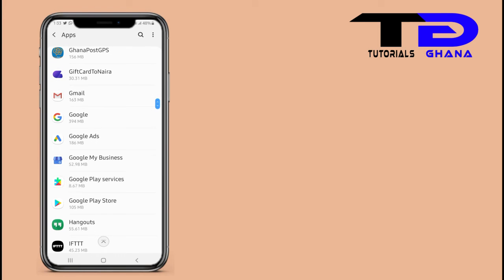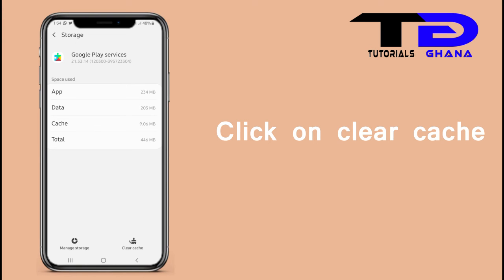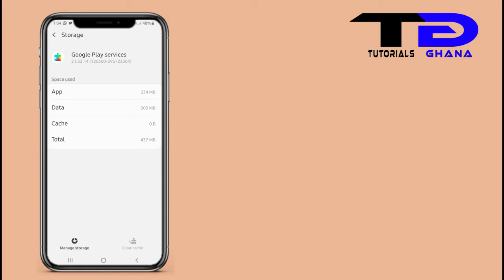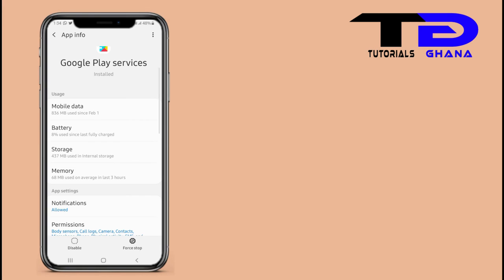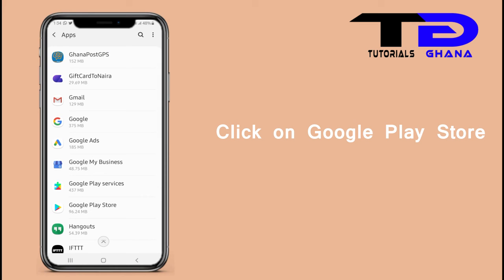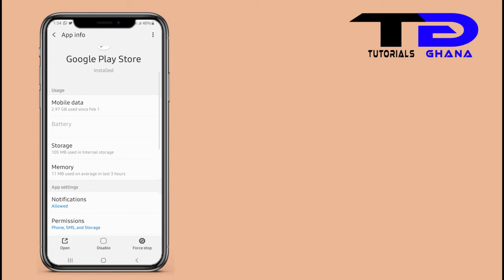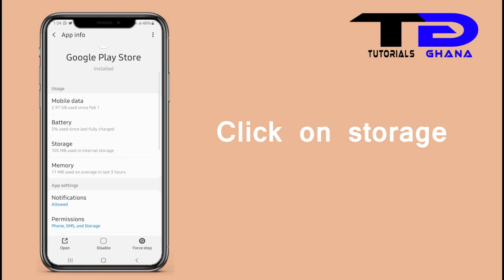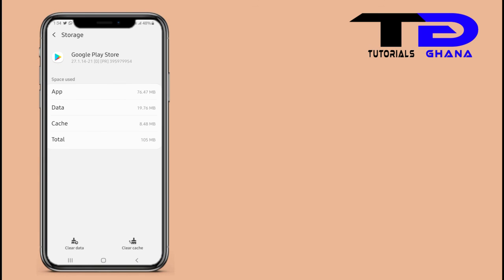How to fix Google Playstore Download Pending Problem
for important and original news